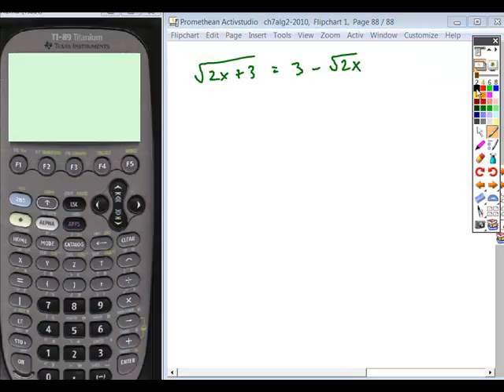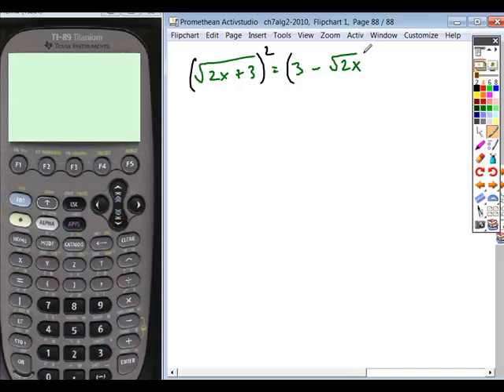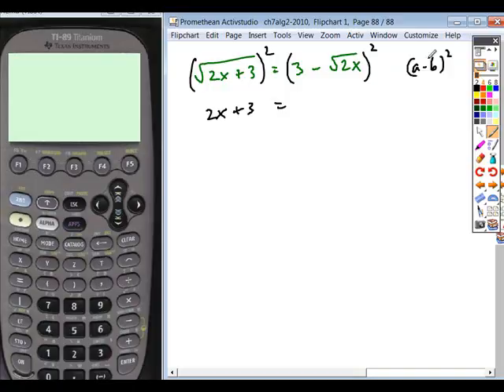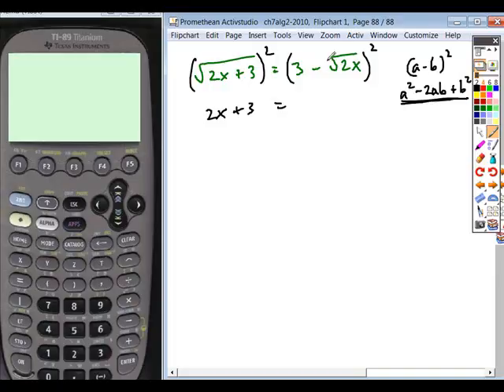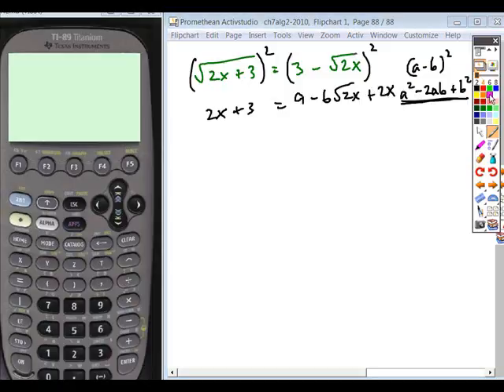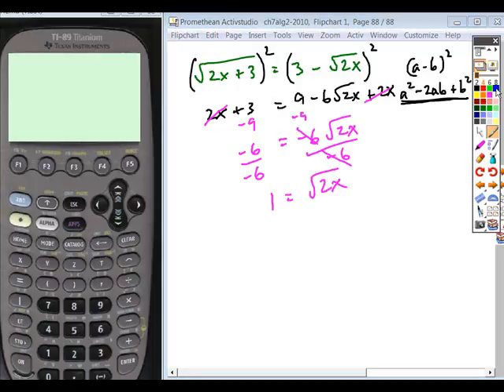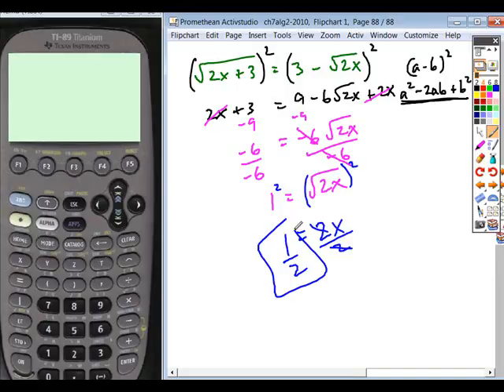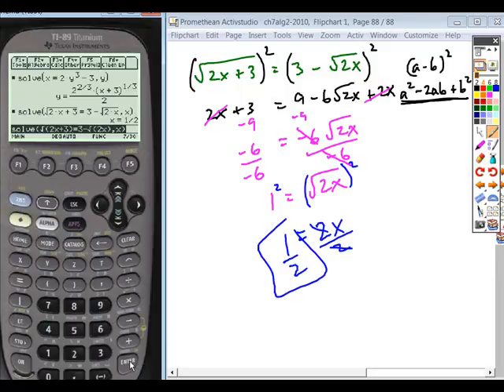7.6alg2_solve_2rad.wmv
7.6 alg2 solve equations with 2 radicals